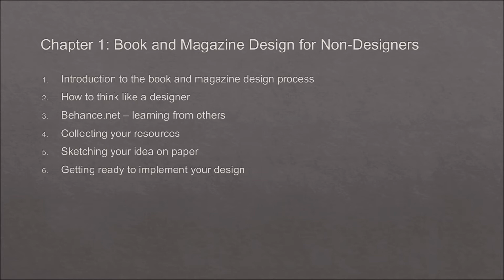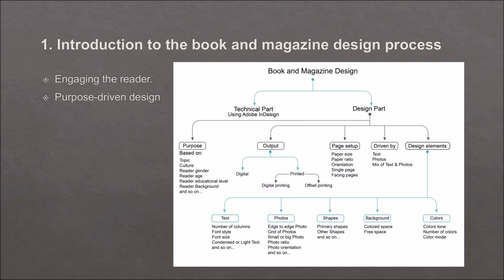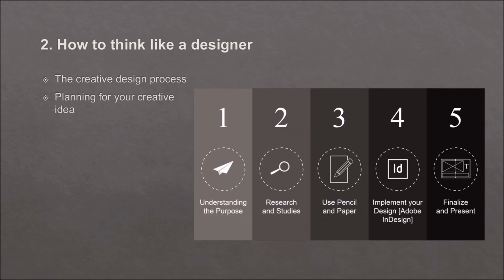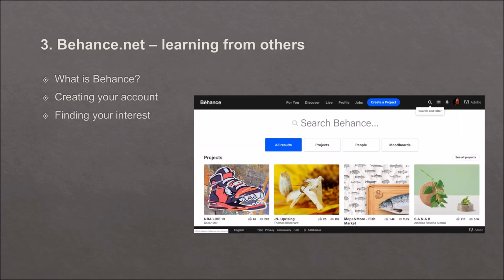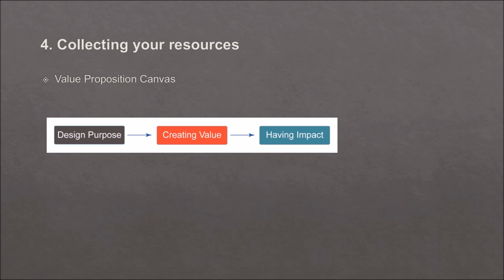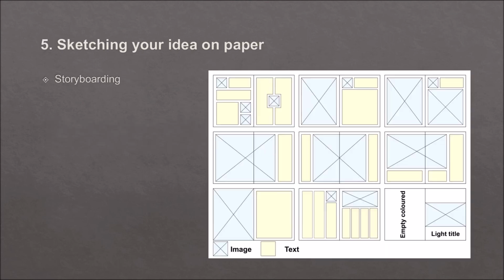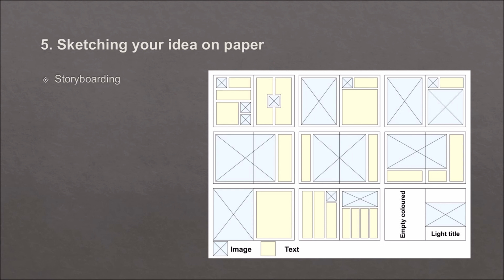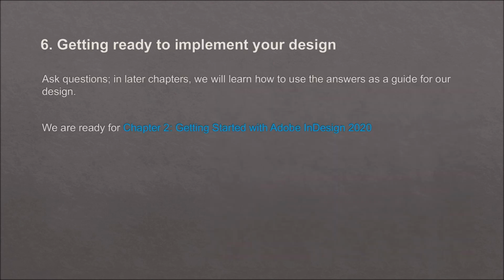Mastering Adobe InDesign 2020 | 1. Book and Magazine Design for Non-Designers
This is the “Code in Action” video for chapter 1 of Mastering Adobe InDesign 2020 by Iman Ahmed Mohamed, published by Packt.
InDesign is not just a tool, but a rich application that will inspire you to transfer your ideas into digital designs. This guide will help you understand the design process and get to grips with application tools and design concepts.

Video created by Iman Ahmed Mohamed